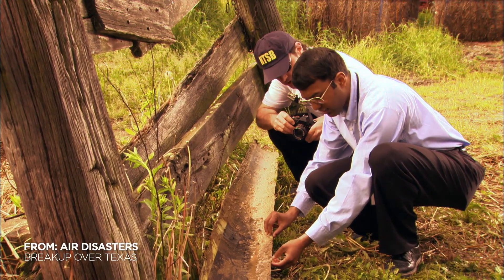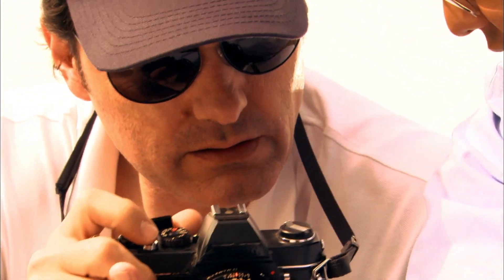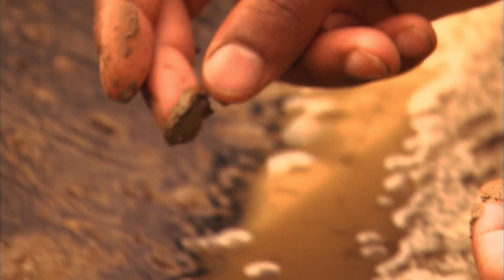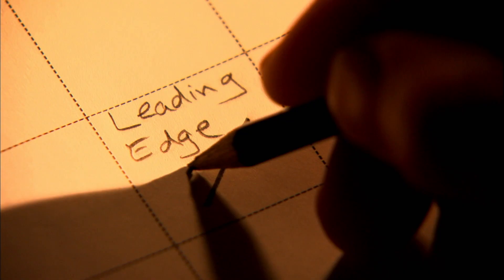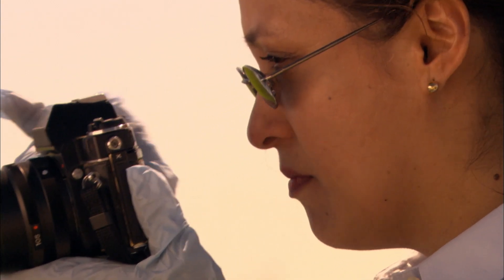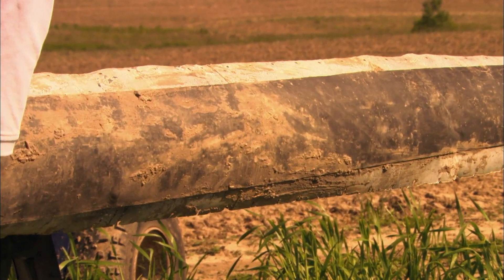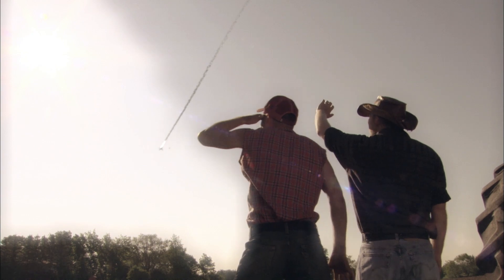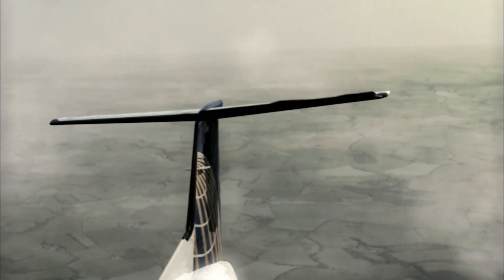Can the Loss of One Small Component Cause a Plane to Crash? | Air Disasters | Smithsonian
Experts are doubtful that the loss of a plane’s leading edge was enough to have brought down Flight 2574, on September 11, 1991. So they set about recreating the exact same conditions, in the form of an engineering simulation.